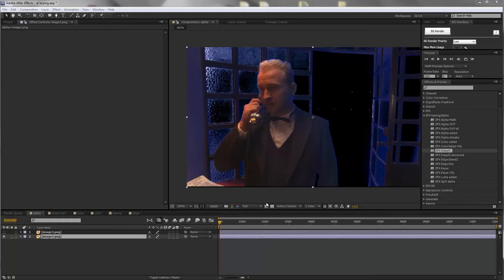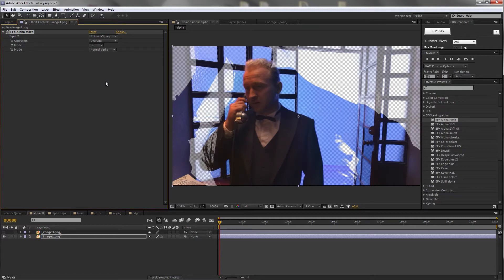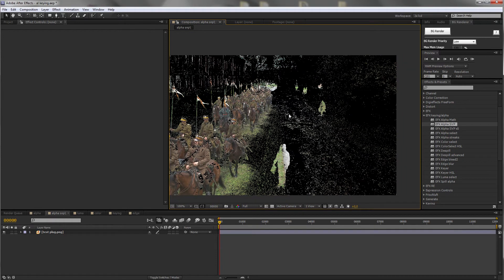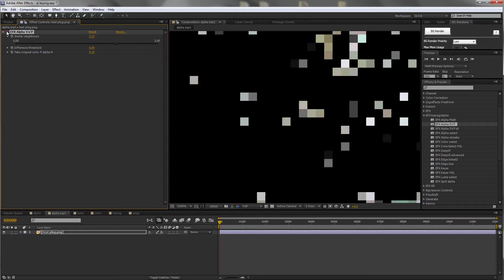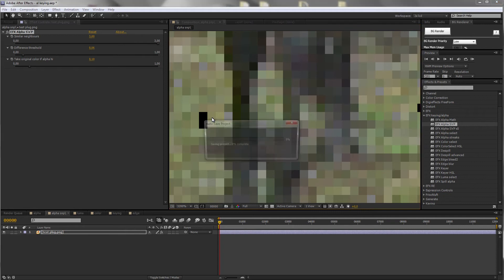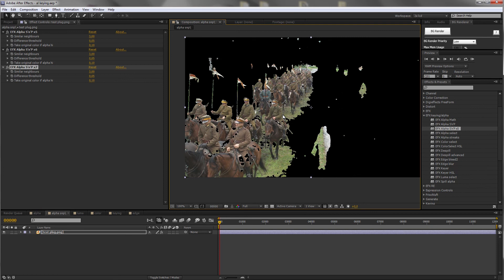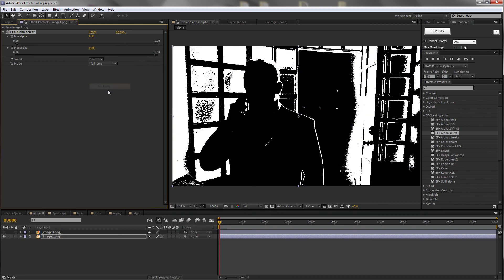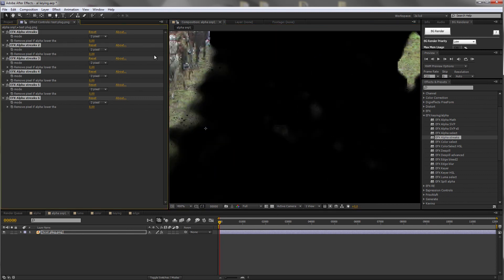EFX keying/alpha plugins for AE suite part1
This is a presentation of my EFX Keying/Alpha plugins suite for After Effects.
They mostly deal with selections and manipulations of the alpha channel.